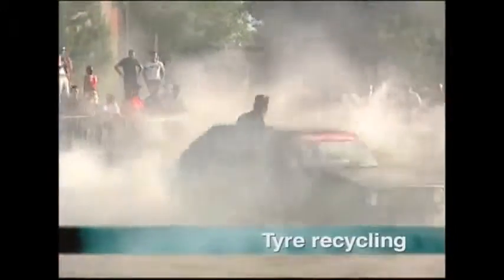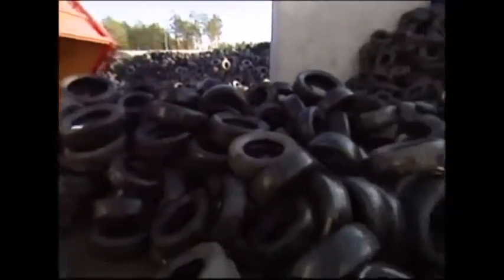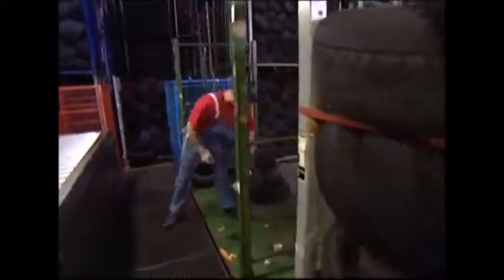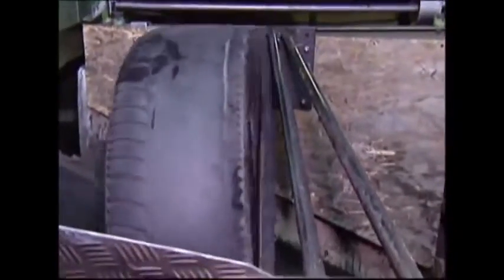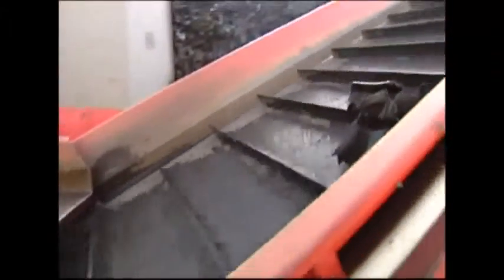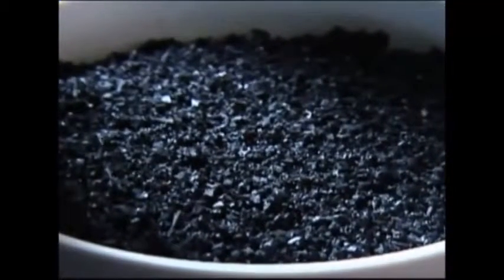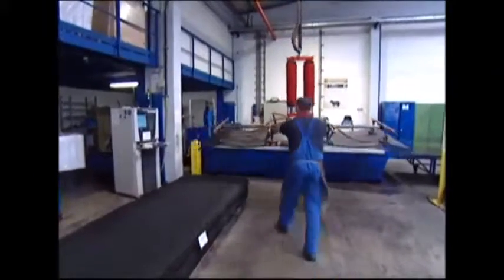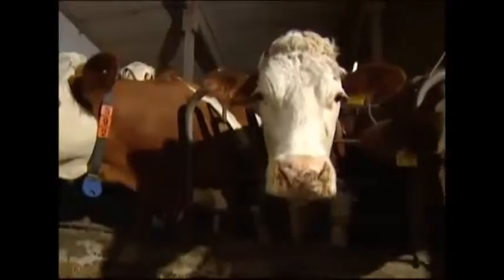How It’s Made Tyre recycling